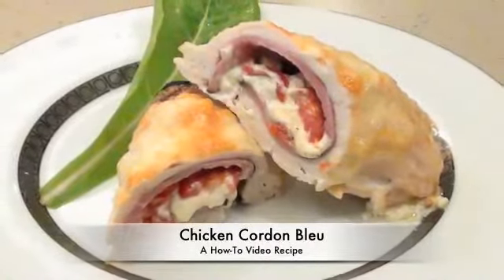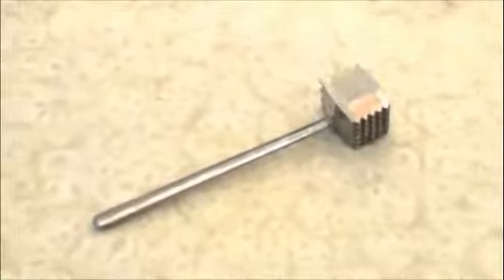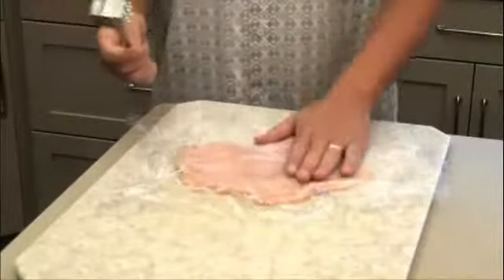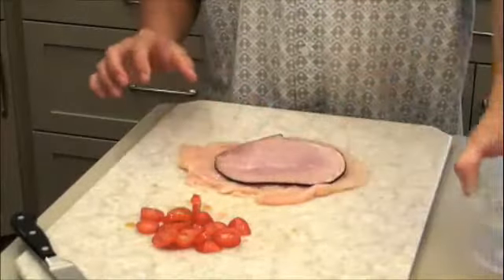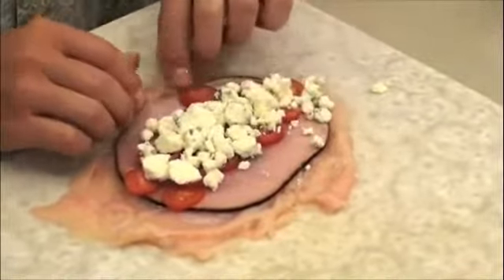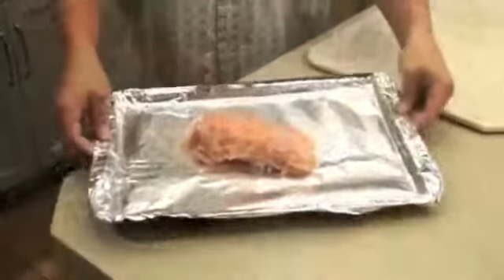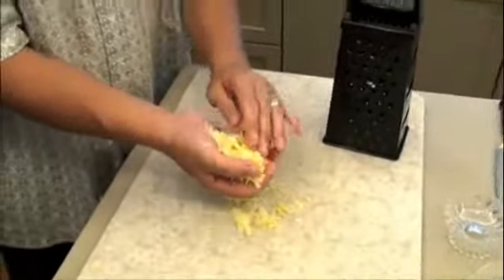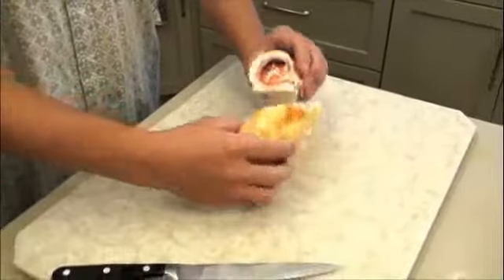Instructional Cooking Video.flv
This video was shot using a consumer grade Sony HDD Camera with a basic lighting kit and edited on an apple iMac with iMovie '09. The instructional video shows the viewer how to easily prepare and bake a delicious and mouth watering chicken cordon bleu. I'm hungry again.